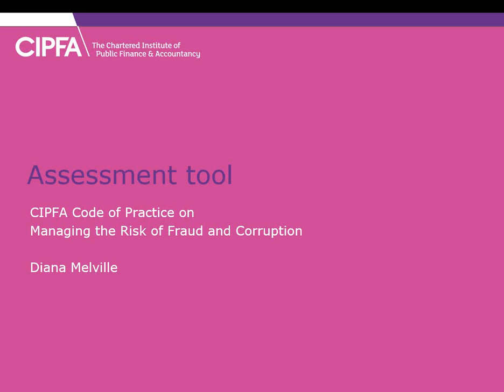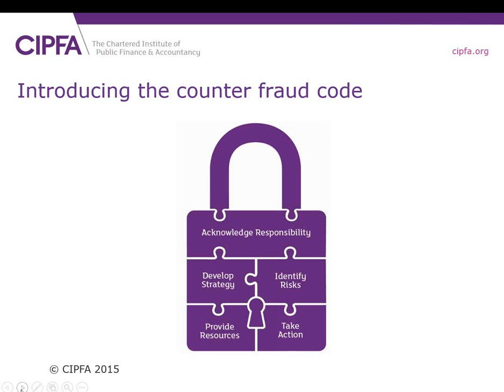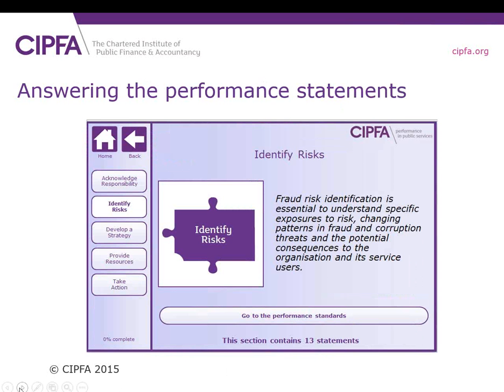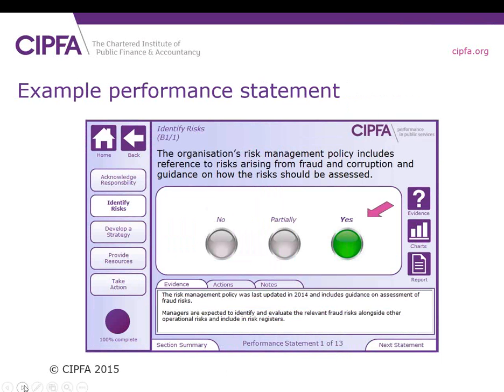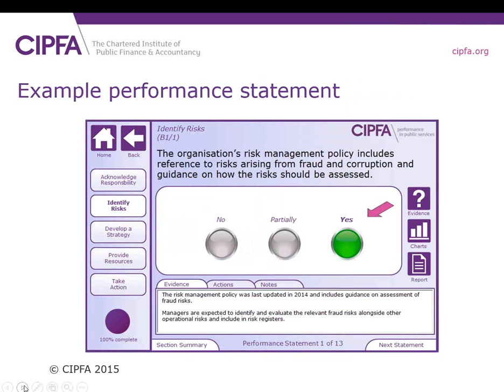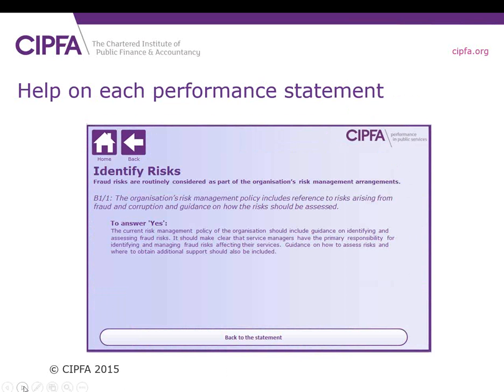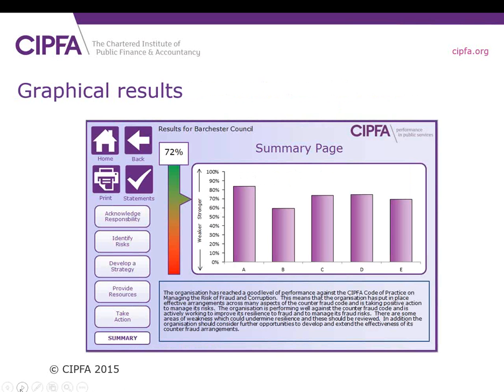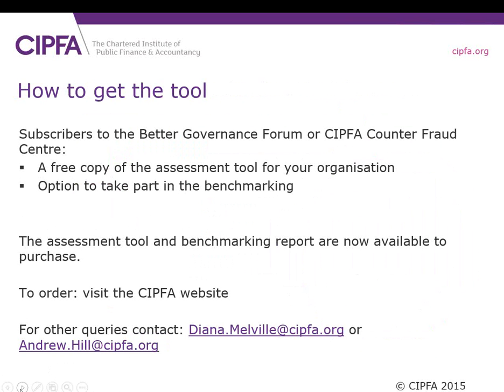Introduction to the Code of Practice Assessment Tool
CIPFA has developed an interactive Assessment Tool, designed to help public sector organisations measure their counter-fraud arrangements against the Code of Practice on Managing the Risk of Fraud and Corruption.

The Code of Practice sets out the five key principles that define the governance and operational arrangements necessary for an effective counter fraud response.

The Tool works by helping you to identify where your organisation’s strengths in tackling fraud lie and where remedial action may be needed.

The Tool also allows you to benchmark your organisation against others, giving you an invaluable insight into the experience of your peers.